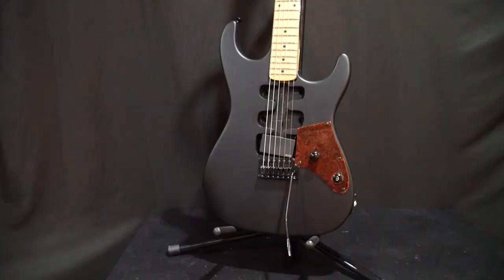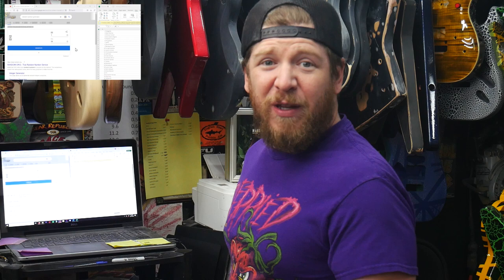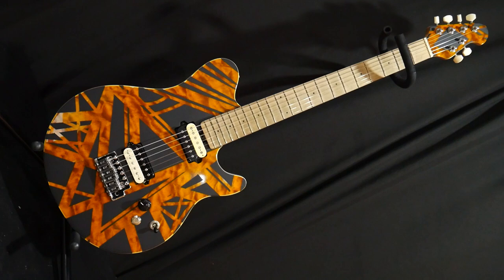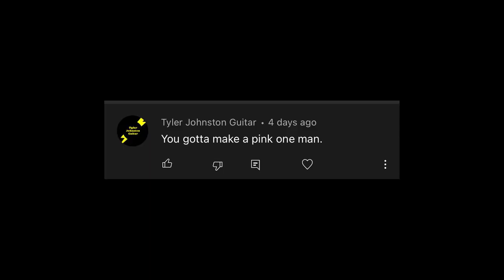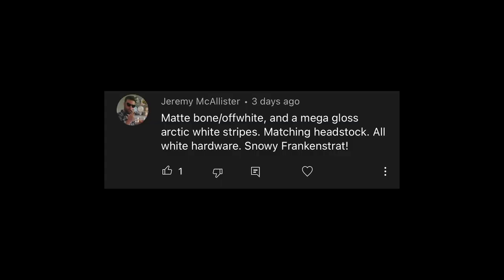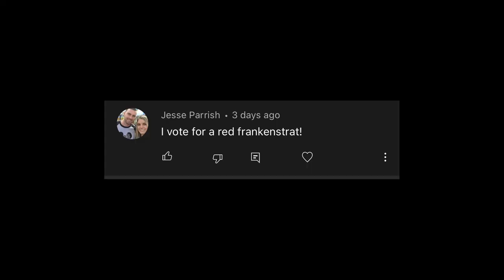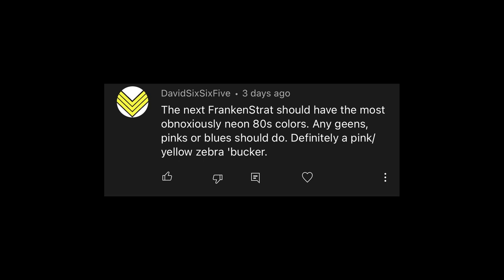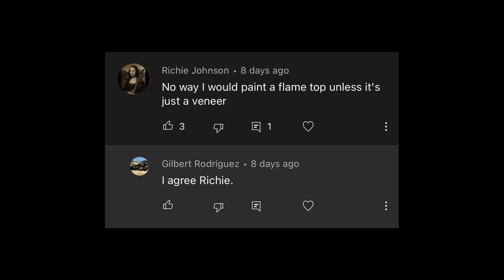Rusty Frankenstrat Giveaway Drawing GuitarGuts Custom Guitar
Buy GuitarGuts Merch! I have guitars, T-Shirts, Stickers, the GuitarGuts KILLBOOST Pedal, GG Killswitches, GG Picks, Baby Clothing, Drink Koozies